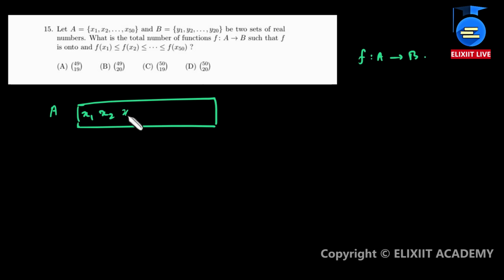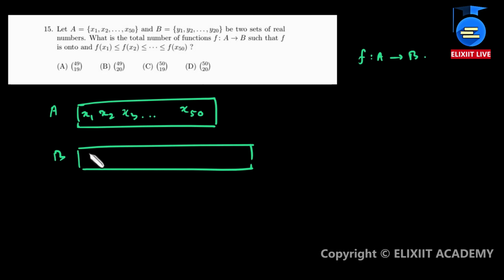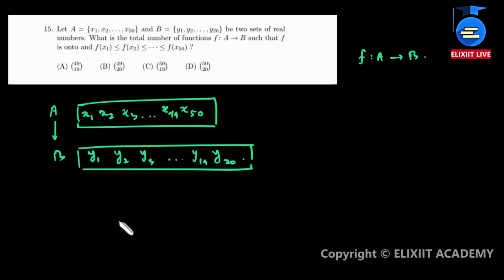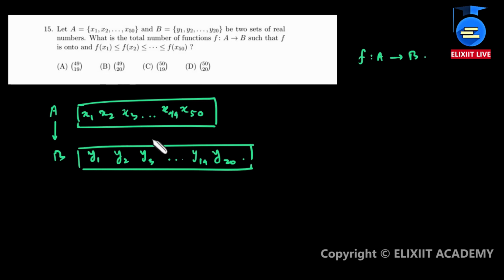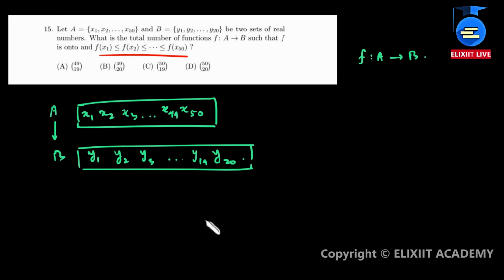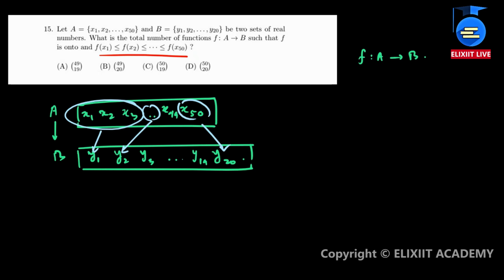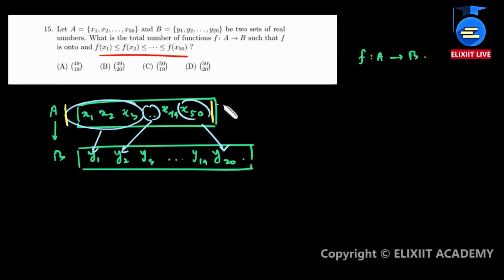ISI Question Expected in JEE Advanced | Permutation Combination | Functions | Question of the Day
In this lecture, Basu Sir discusses a very important Permutation Combination format based question which was asked in isi 2020. It is also important from the jeeadvanced point of view. Maintaining the same format, similar questions were asked quite a few times in various Olympiads across the world.

Follow this channel for more updates and exciting contents related to advanced Mathematics for isi

To watch the full series of lectures, you can enroll into our classroom / online programs (Details given below) or you can directly purchase the Lectures or you can purchase the complete DLP Course

Apply now and avail a discount of 60% on all courses.

APPLY NOW !